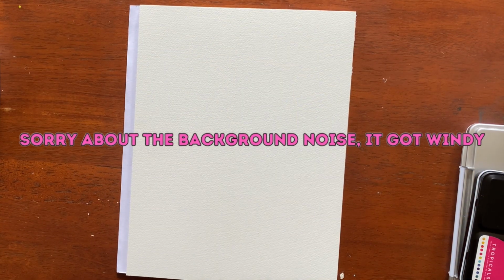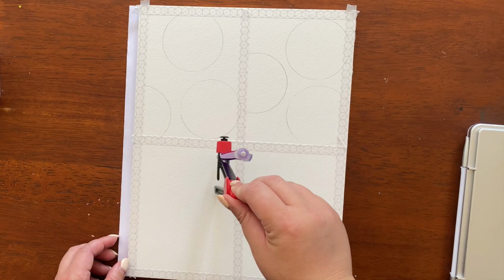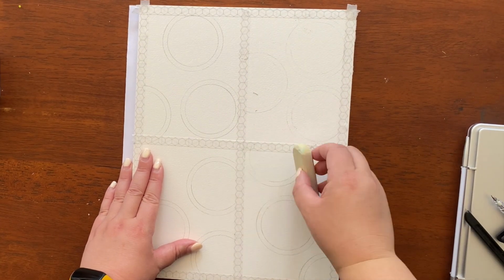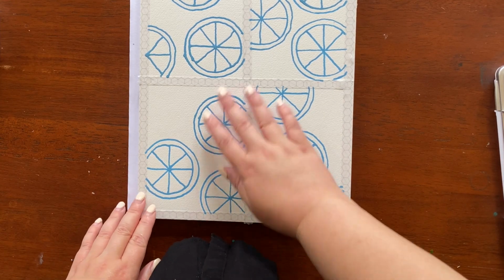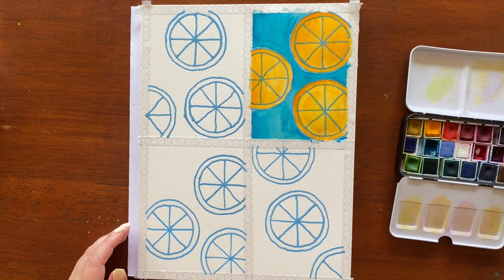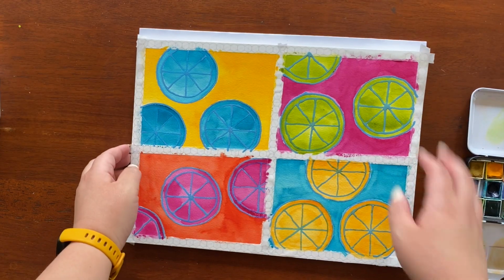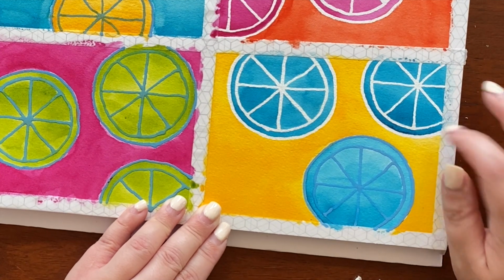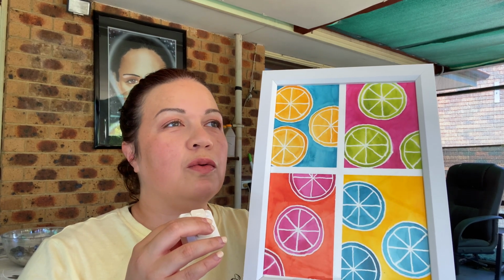Grid Art Journal with Watercolour: Andy Warhol Inspired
Hi everyone! I was inspired by the artist Andy Warhol and I thought I would try a version of his style with the tools I love to use. This is slightly similar to the grid layout but I love the repetition and bright colours used.

Products used:
💖 Prima Confections Tropical Watercolour
💖 Jean Heines Daniel Smith Watercolour
💖 Van Gogh - Turquoise
💖 Fabriano Watercolour pad 100% Cotton
💖 Princeton Neptune Watercolour brush size 8
💖 Molotow masking fluid
💖 A4 photo frame